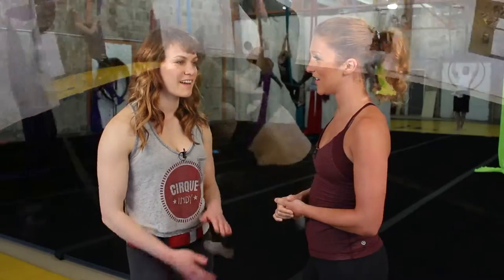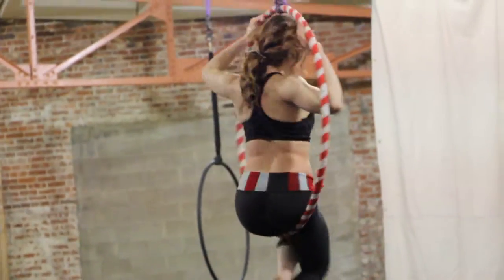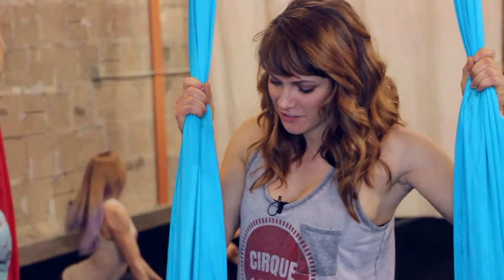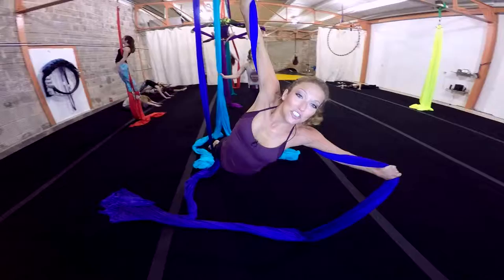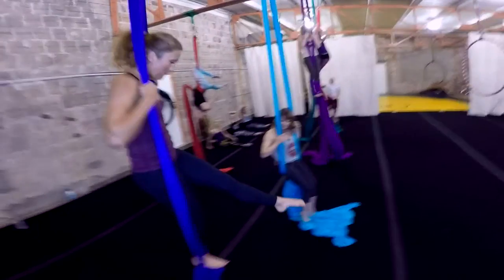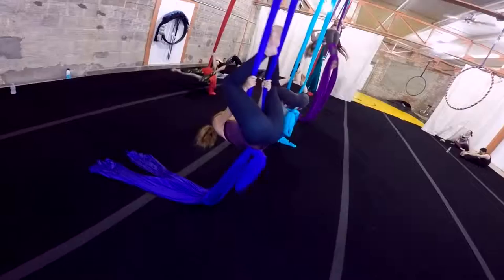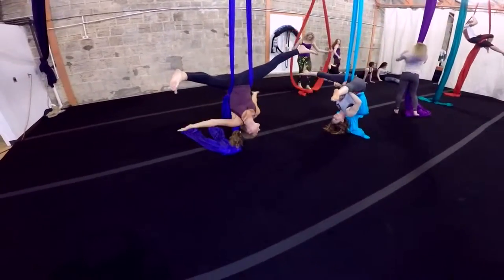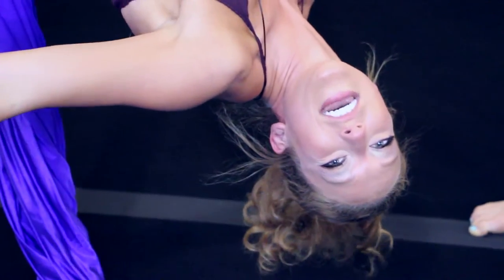Cirque Indy on IN the Loop TV Show with Kaylyn Easton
Follow me as I fly high in the sky at Cirque Indy learning how to do aerial silks and building core strength. It's a fun, new workout!